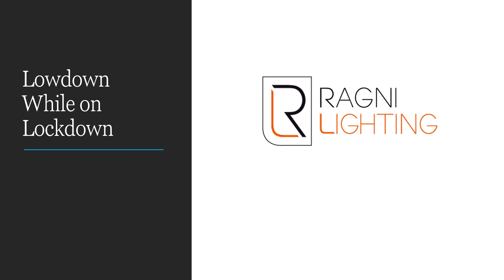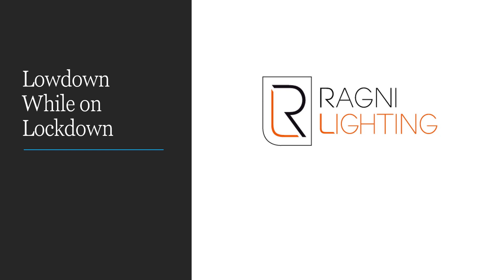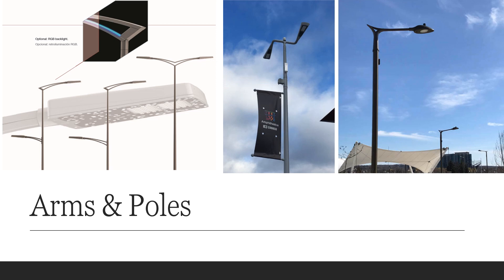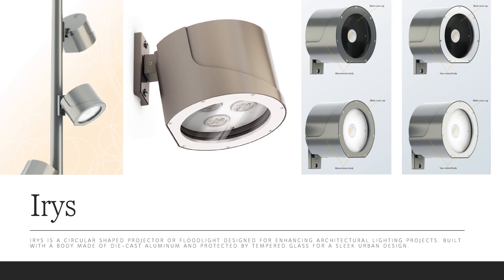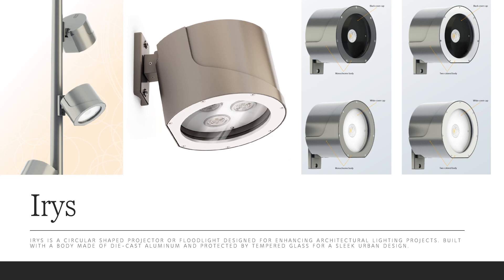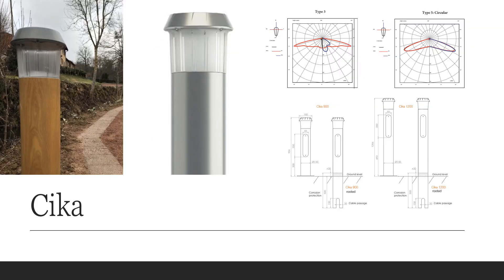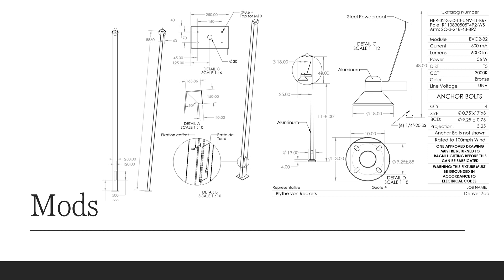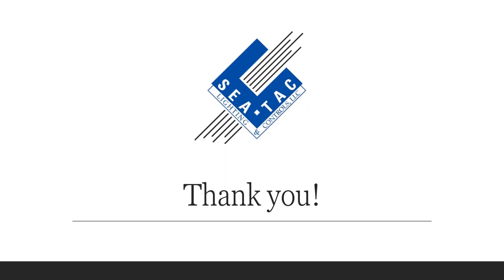Ragni Lighting Overview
Ragni Lighting is the North American partner of the Ragni Group, proudly manufacturing in Denver, Colorado.  Ragni Lighting offers over 250 customizable luminaires ranging from traditional to modern design.